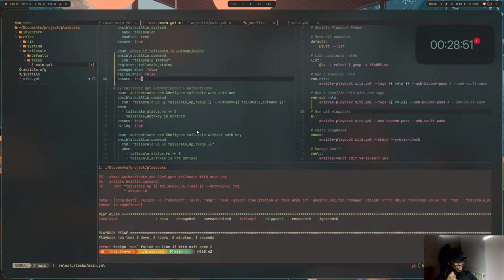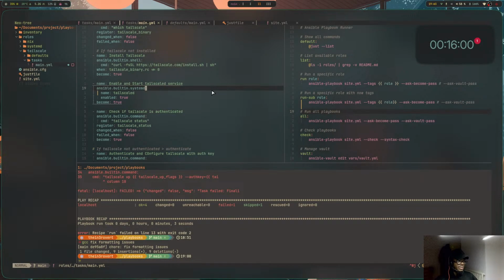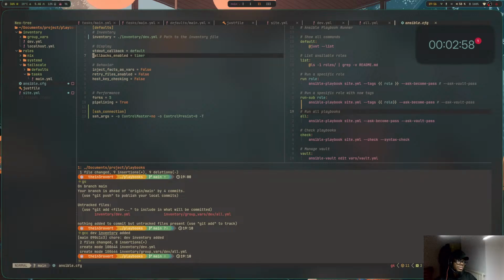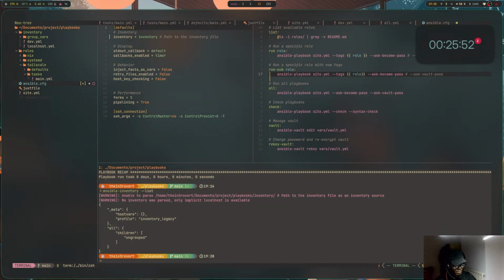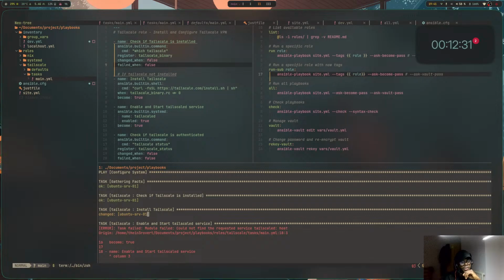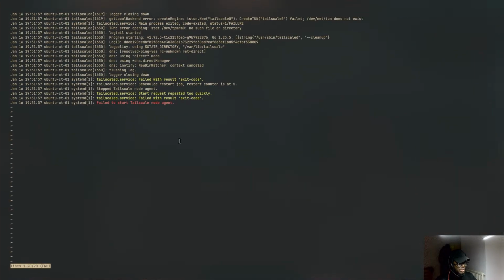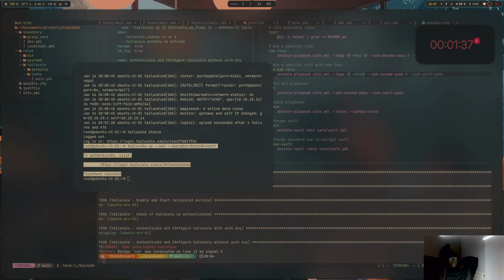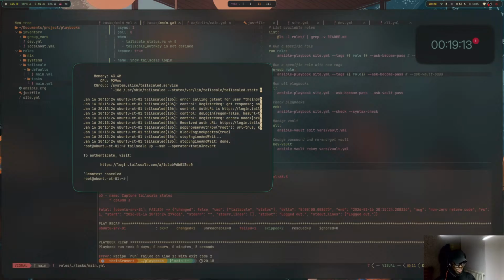The Daily Log - 02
A daily stream where I show up and work through whatever is on my plate. Coding, learning, planning, fixing things, or thinking out loud. No fixed agenda, just real progress documented live.